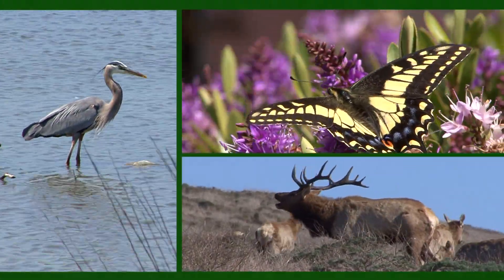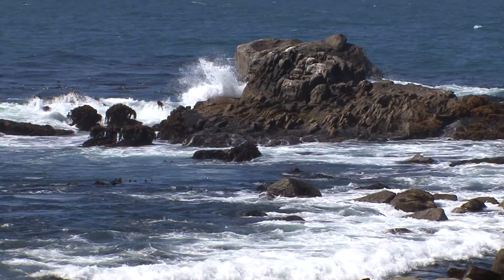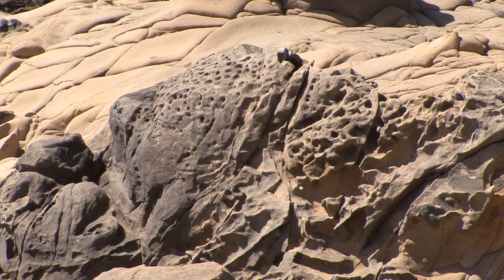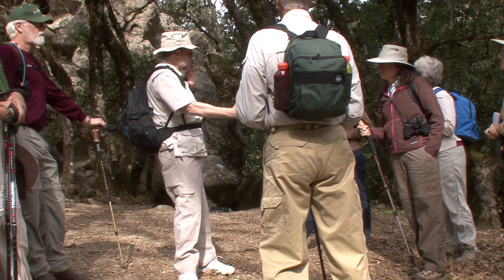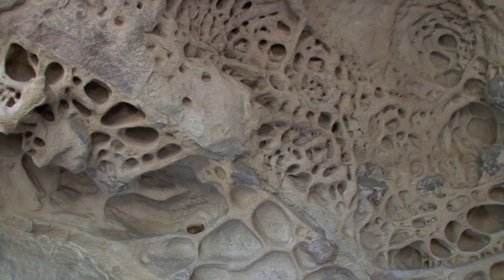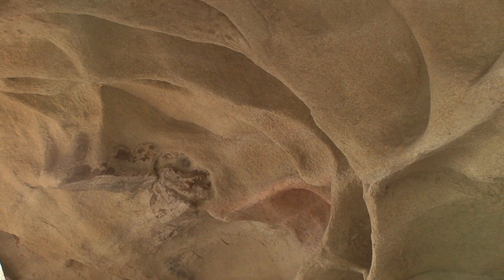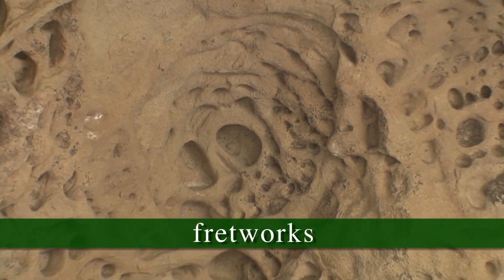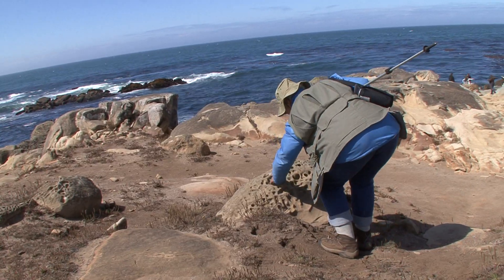Tafoni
Geologist Tom Williams and Ranger Miles Standish delve into the mysterious origins of tafoni, delicate fretworks of rock found in our region and around the world.  video producer: Rick Bacigalupi